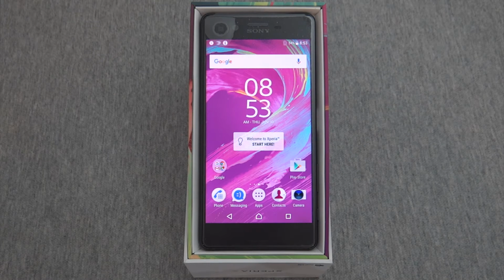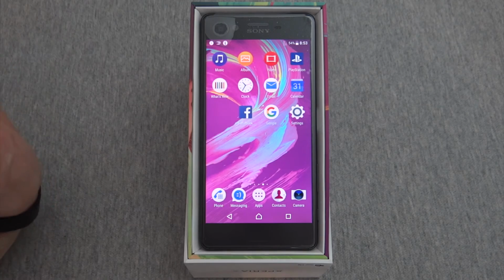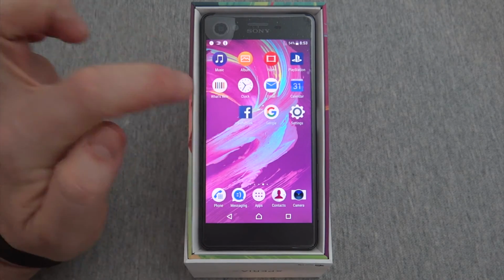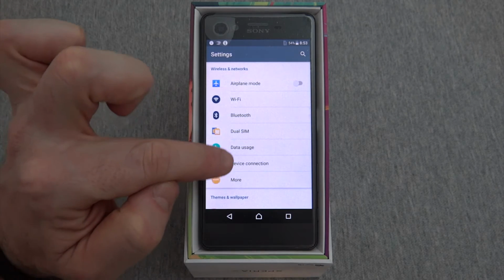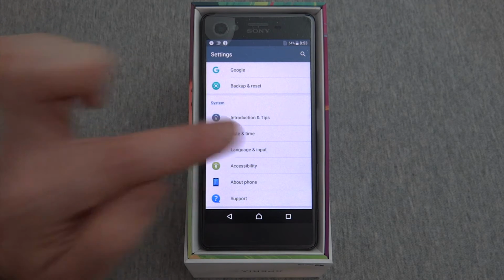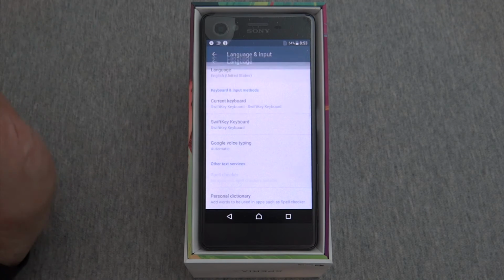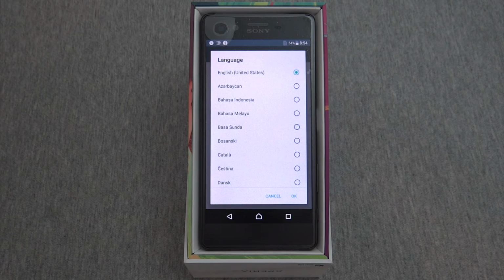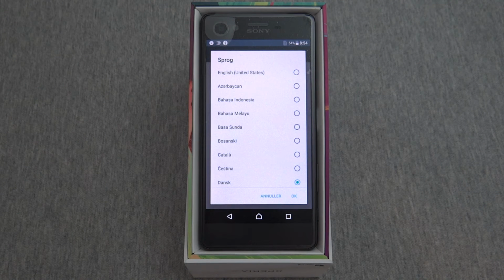Sony Xperia X - How to Change Language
This video shows how to change the language in the Sony Xperia X.